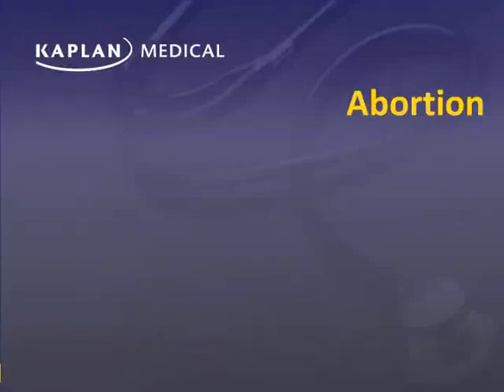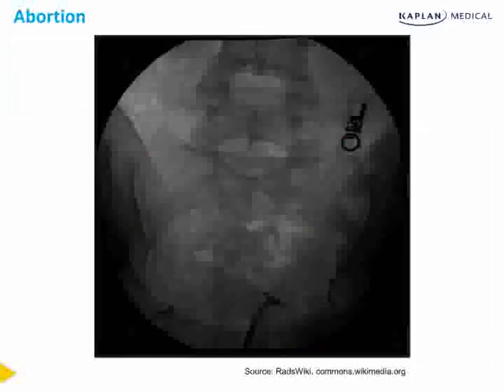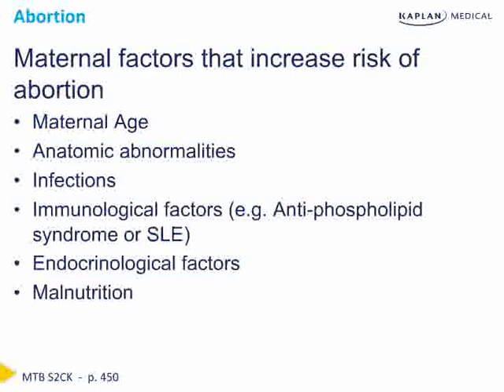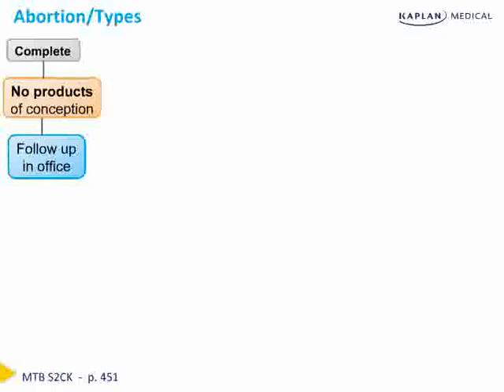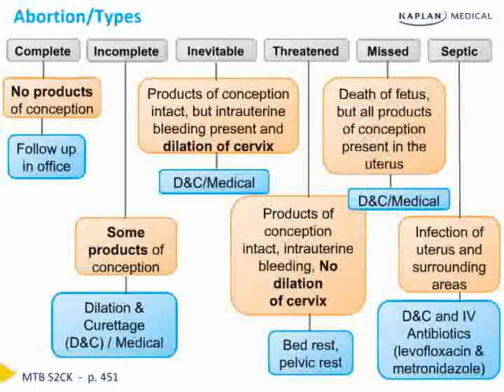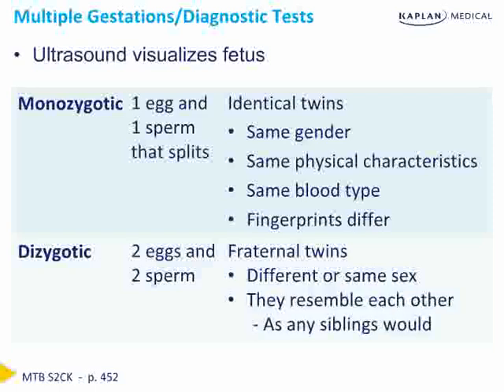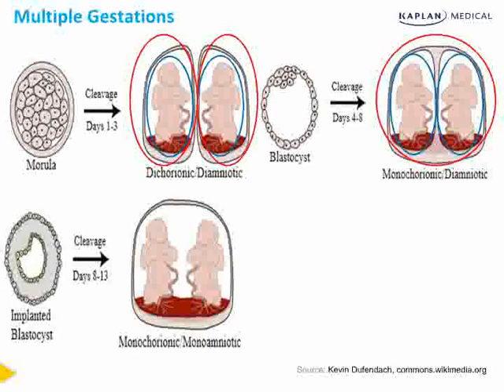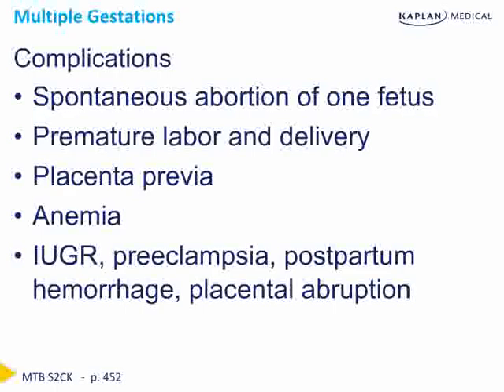Master the boards USMLE CK Obstetric and Gynecology Chapter 4 Abortion